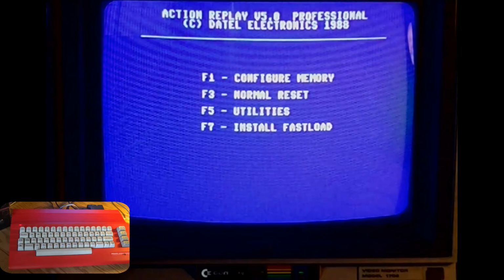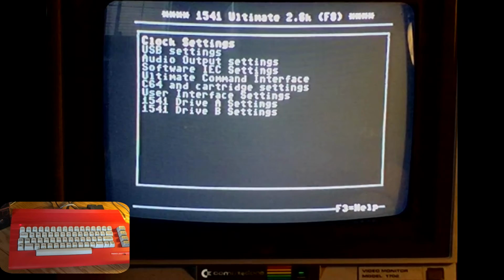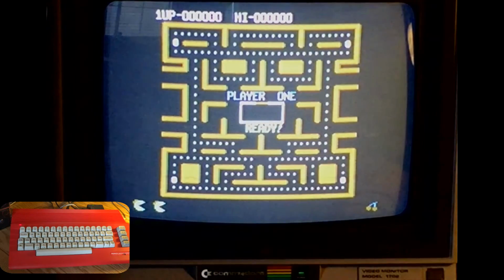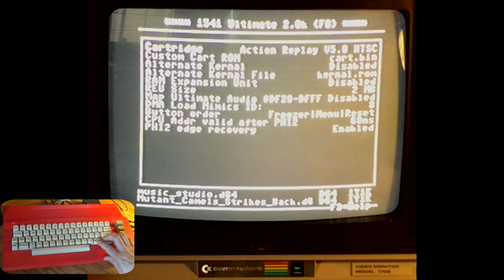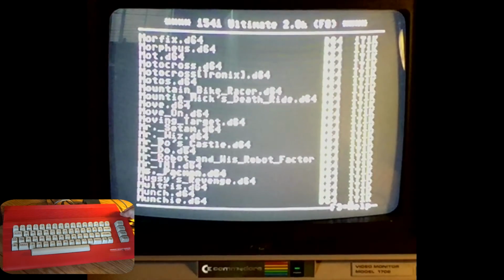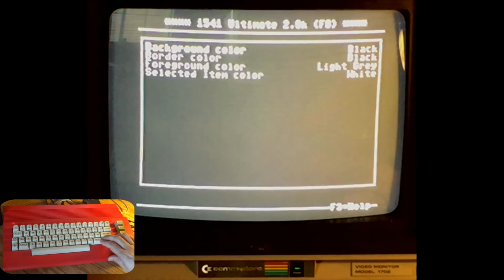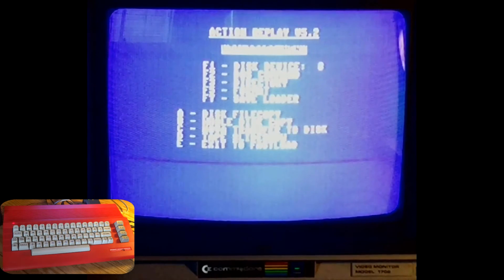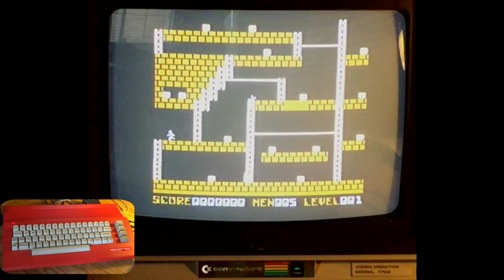Commodore 64 Ultimate 2 (original) Overview | c64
The Commodore 64 Ultimate II is the ultimate storage solution for your Commodore 64 and C128 computer.  This is NOT the revamped Ultimate II released in 2016, this is the original released in 2015.  The 1541 Ultimate-II uses MicroSD and USB pen-drives.  The 1541 Ultimate-II contains a replica of all the necessary hardware to be fully compatible with a real disk drive. Currently, over 2500 units have been sold, which indicates the 1541 Ultimate is an acknowledged product in the C64 community.